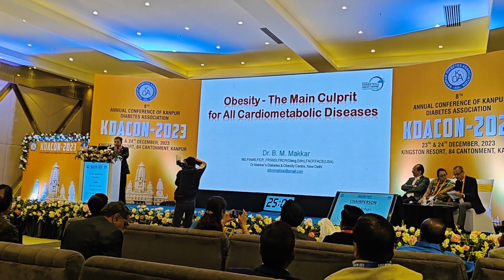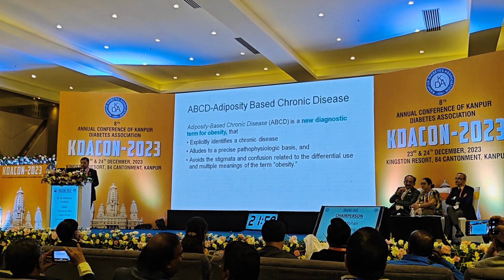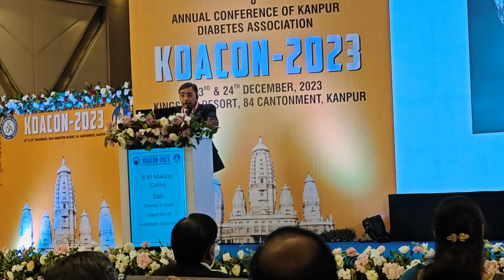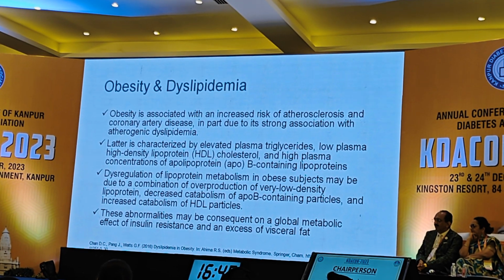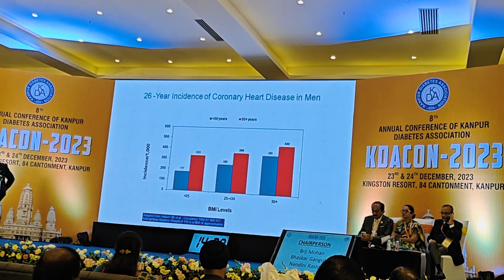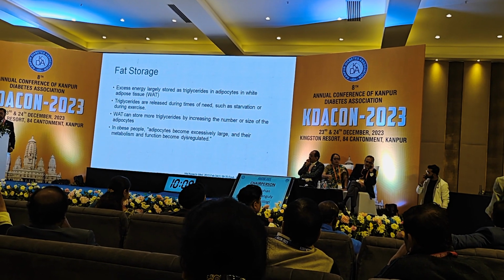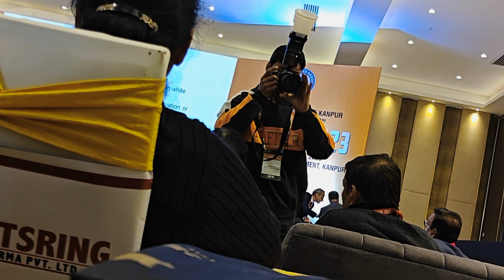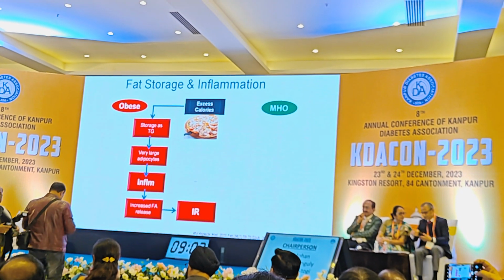Obesity _ The main culprit of all cardio metabolic disease